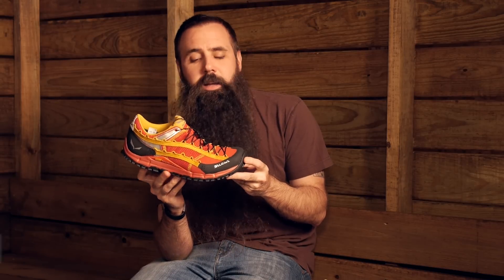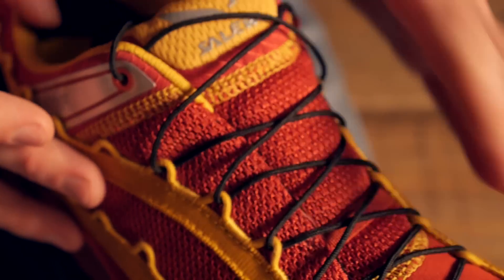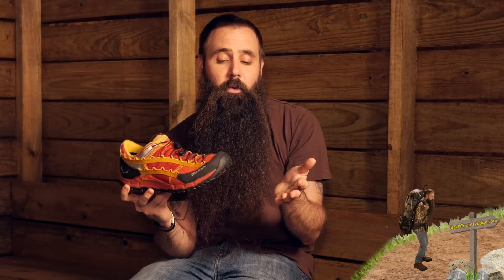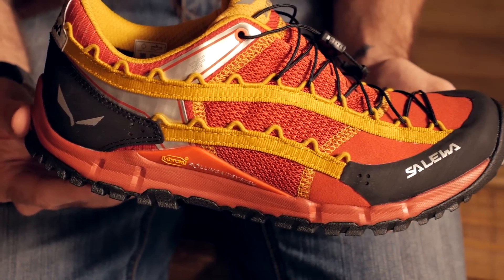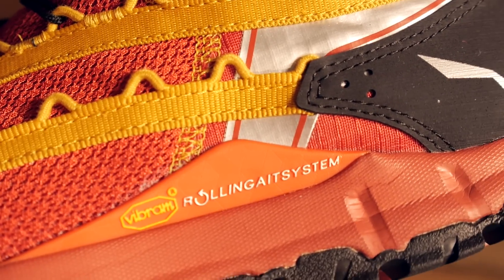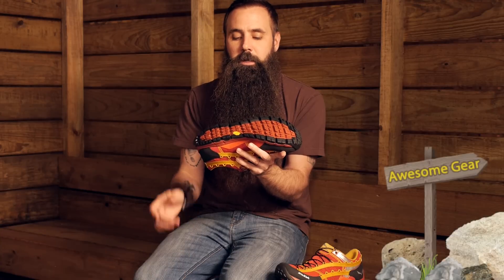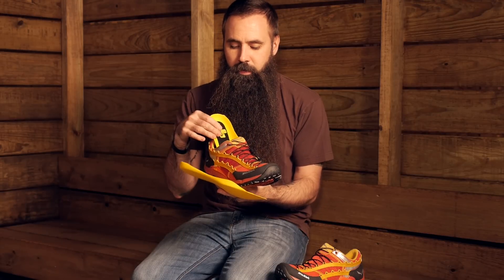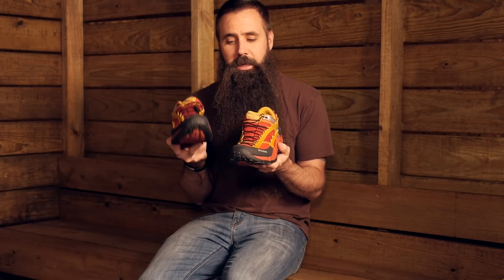Salewa Men's Speed Ascent Shoe